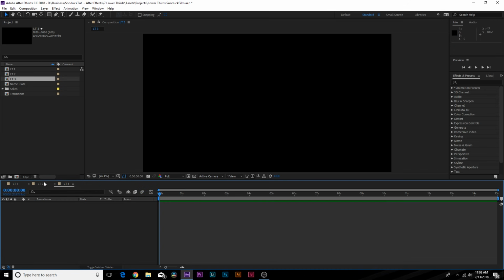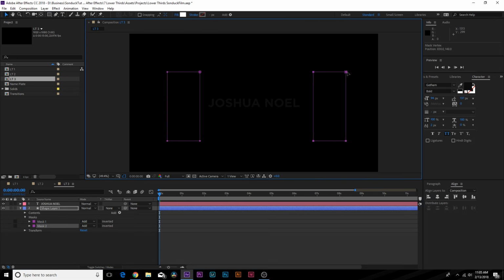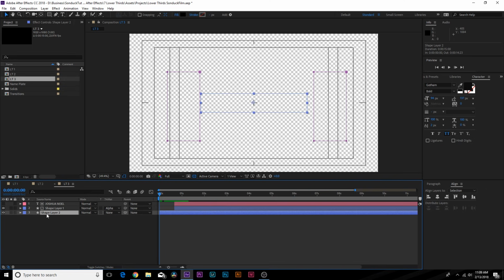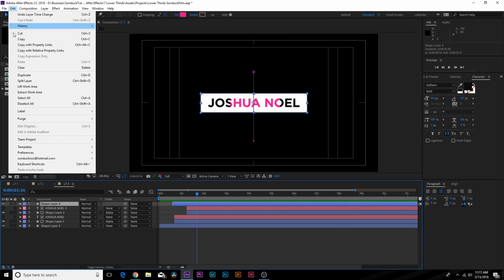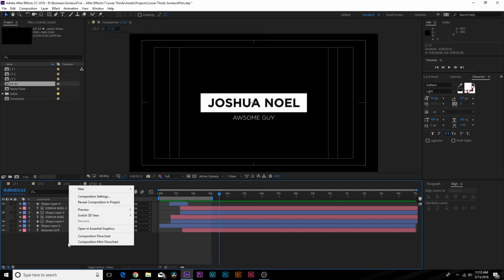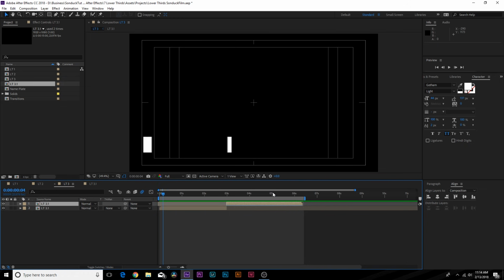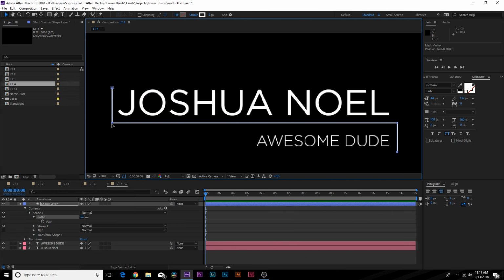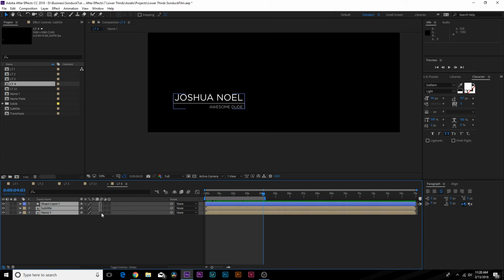Create Any Type of Lower Third in After Effects | Tutorial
In this After Effects tutorial, learn how to breakdown lower third designs and create your own. My favorite way to learn is to look over what the best are creating. Then look at each element and understand what it is doing. In this After Effects video, I broke down two lower thirds designs down from Videohive.net.